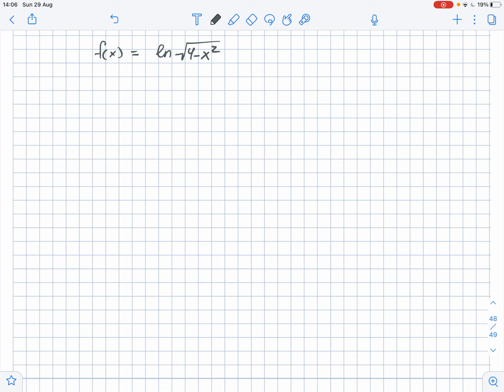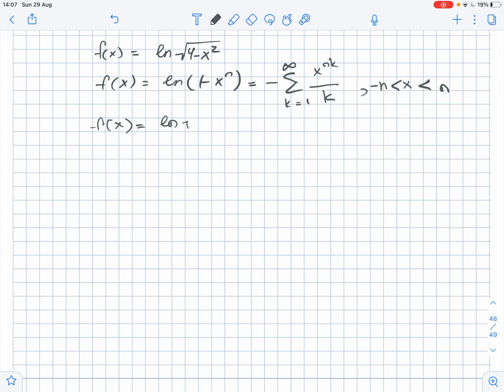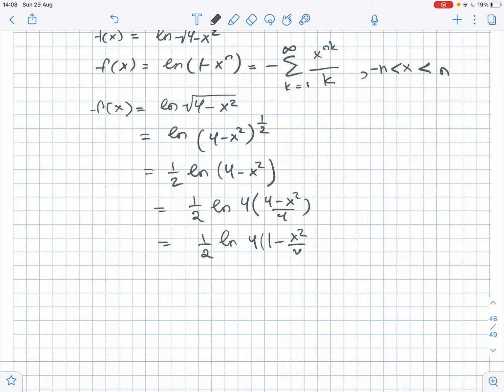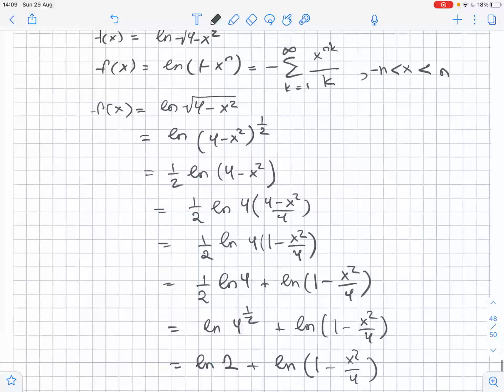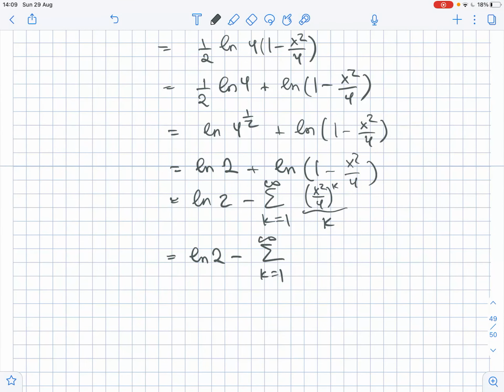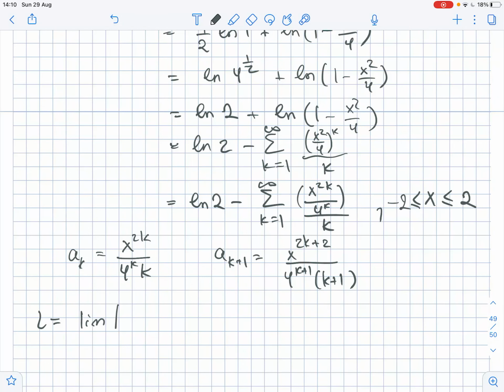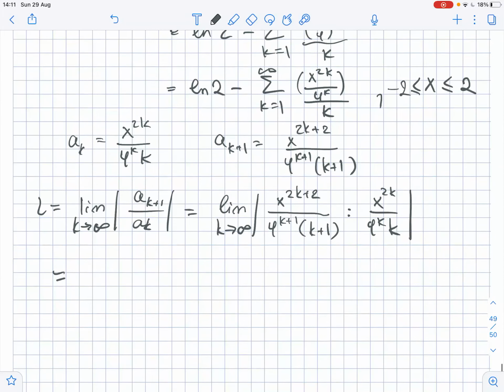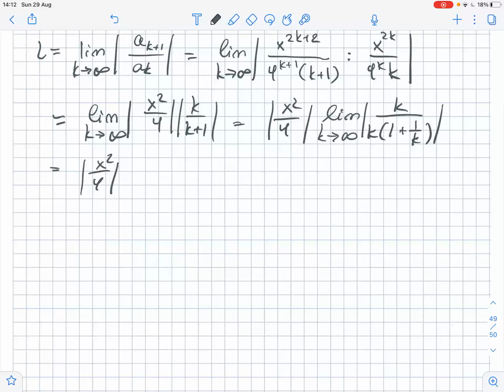To write:The two other true proportions for \frac{21}{27}=\frac{7}{9} | Plainmath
Solution to Calculus and Analysis question: To write:
The two other true proportions for \frac{21}{27}=\frac{7}{9}